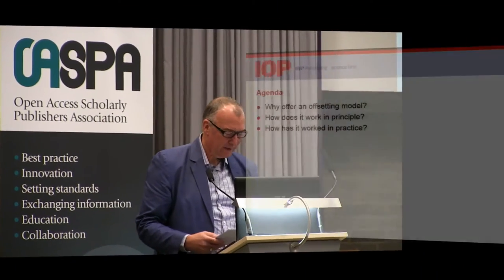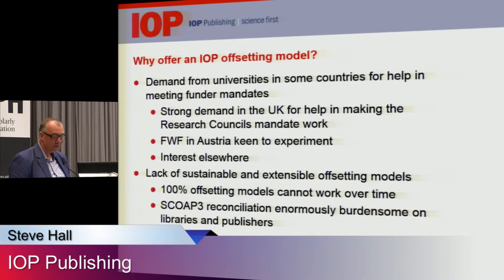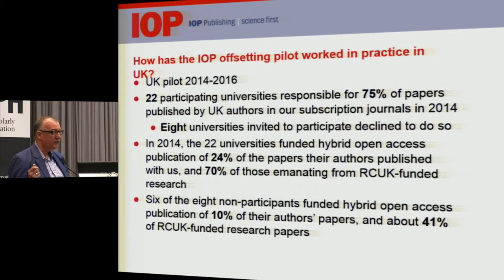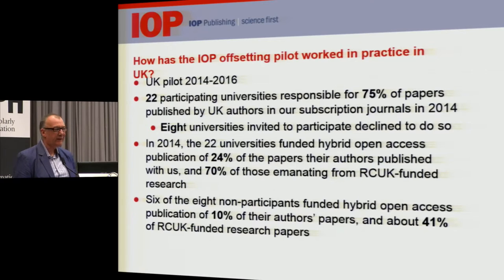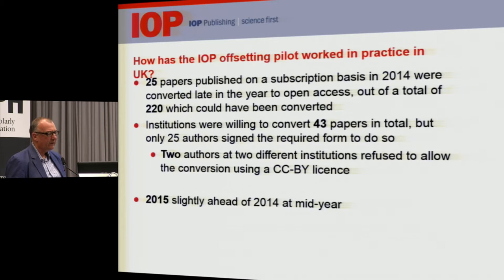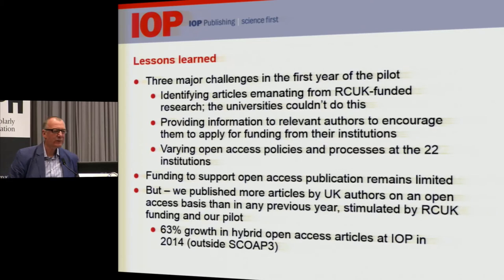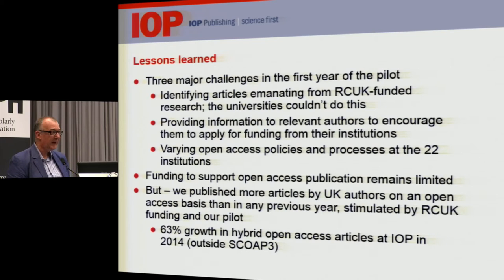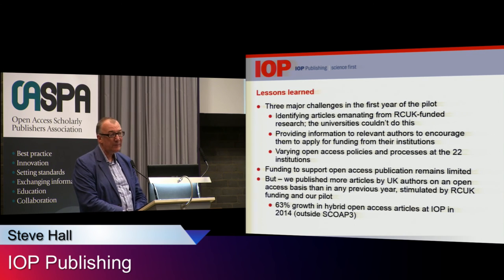IOPP and offsetting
Steve Hall (IOP Publishing)